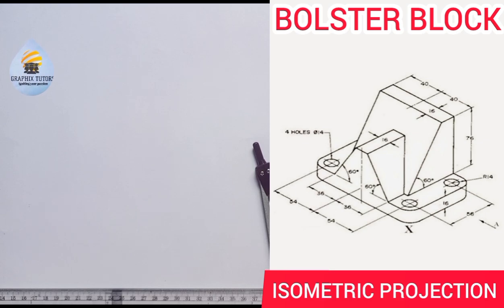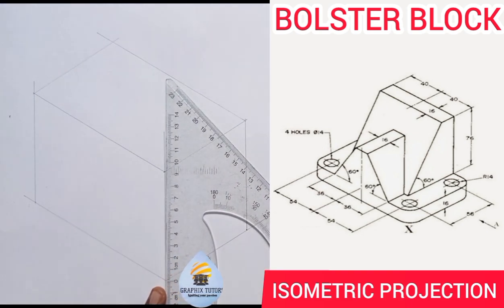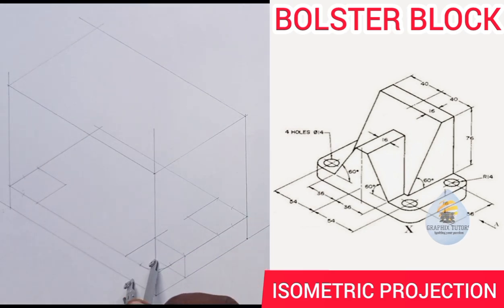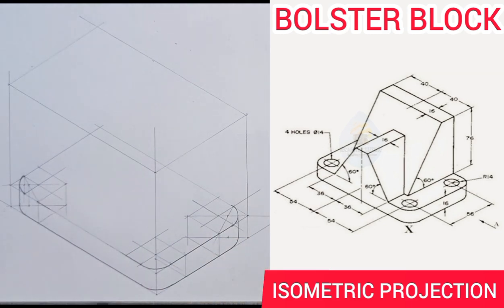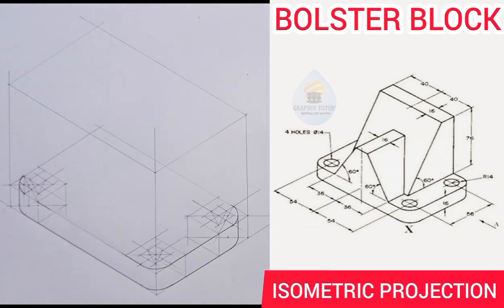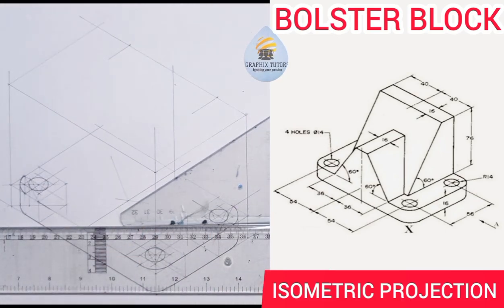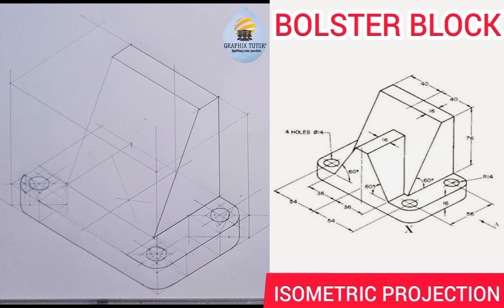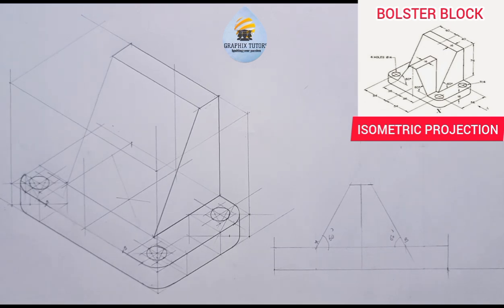Isometric Circles, Curves and Arcs In 3 - D Of a Machine Drawing: Bolster Block.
The bolster block in isometric drawing represents a heavy, rectangular support structure used in mechanical applications, typically for securing or supporting components, with precise dimensions and angular projections in 3D view.